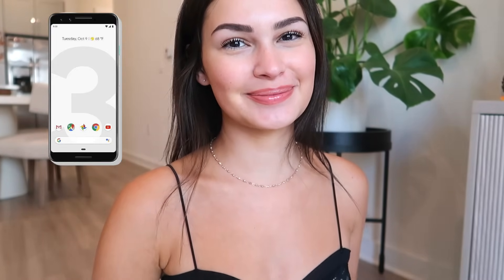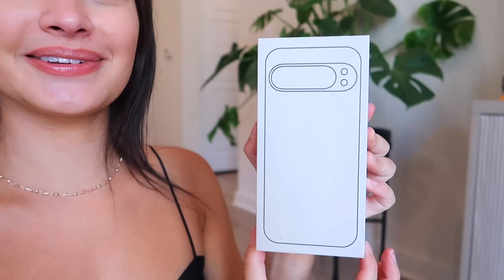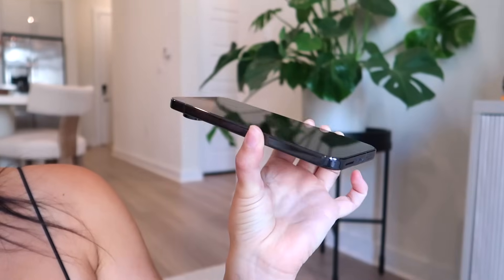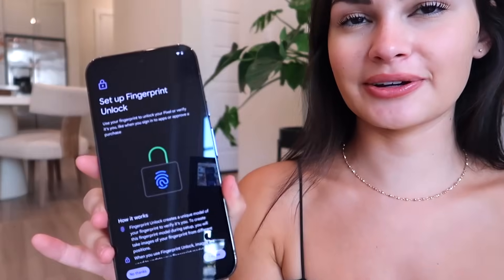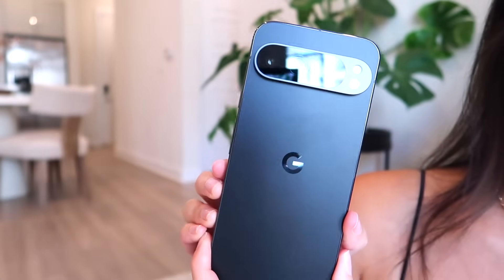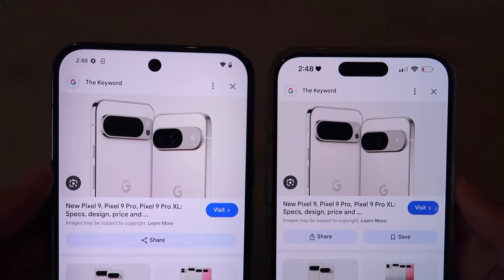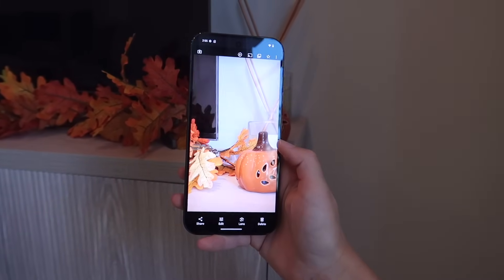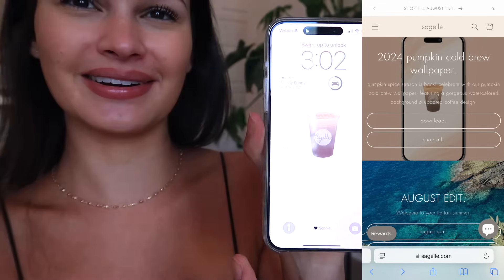the worst google pixel 9 pro xl unboxing thus far | comparing to iphone!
the new google pixel 9's are here and i'm afraid they eat... but DO THEY compare to iphone??? 🤔

new pumpkin cold brew wallpaper!! ☕️🍂

Access to bonus videos & FREE Sagelle downloads!!

🩷 IBADDIE DISCORD.

🛍️ AMAZON STOREFRONT.

🎶 MUSIC.

✨ NAVIGATE.
0:00 - Intro
1:13 - Unboxing
4:02 - Setup
7:42 - Close up
9:22 - Camera
10:20 - Final thoughts
11:35 - Outro

🏷️ TAGS.